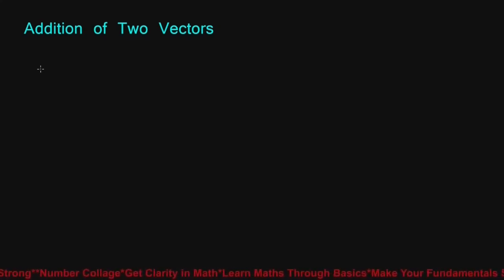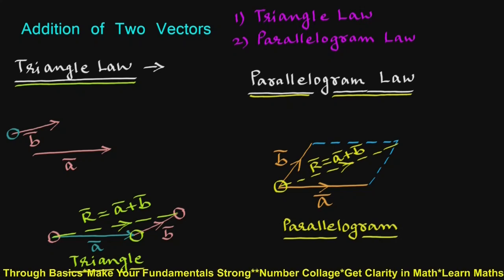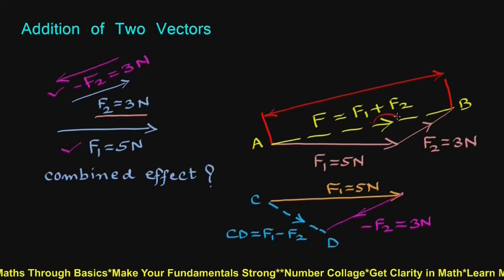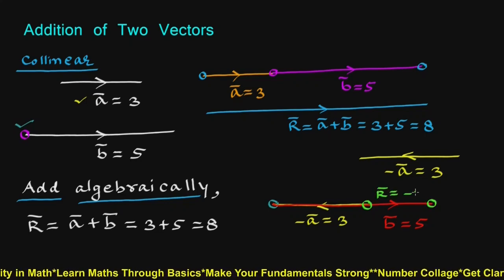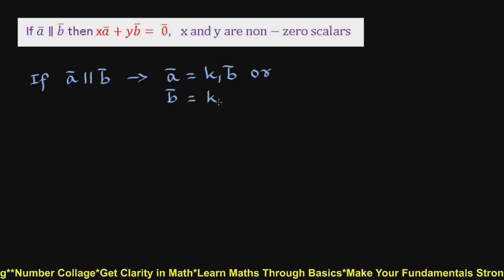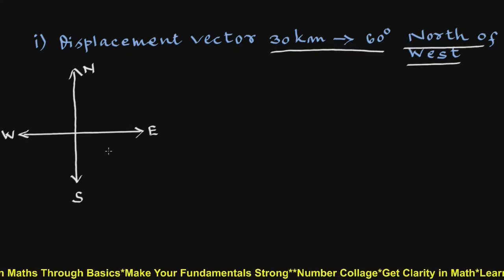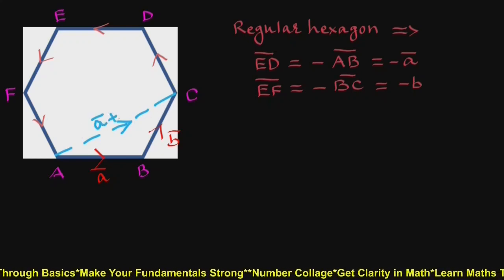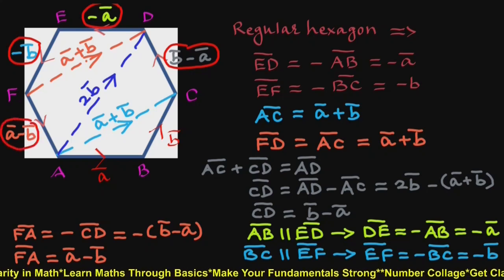Vectors Part 2 I Addition of Two Vectors I Triangle Law I Parallelogram Law I Scalar Multiplication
In this video we will study how to add two collinear and two no-collinear vectors by triangle law and parallelogram law of vector addition.

1. One-one and Onto-1I One-one and Onto Function kaise pehchante hai? I Step by step method
3. One-one and Onto-1I One-one and Onto Function kaise pehchante hai? I CBSE Class 12 Mathematics
5. Differential Equations Part 1 I Introduction I Order and Degree of Differential Equations I Class 12
8. Differential Equations Part 4 I Finding General Solution of Differential Equations I Class 12 Maths
9. Differential Equations Part 5 I How to Find Particular Solution I Class 12 Mathematics I
13. NIOS MATHS 311I Vectors Introduction I Vectors Part 1 I NIOS MATHS 311 I Vector Types I Vector Representation
14. Vectors Part 2 I Addition of Two Vectors I Triangle Law I Parallelogram Law I Scalar Multiplication